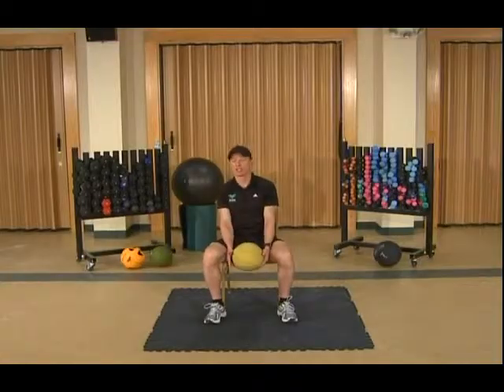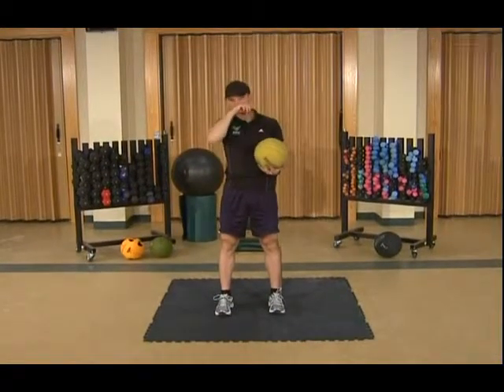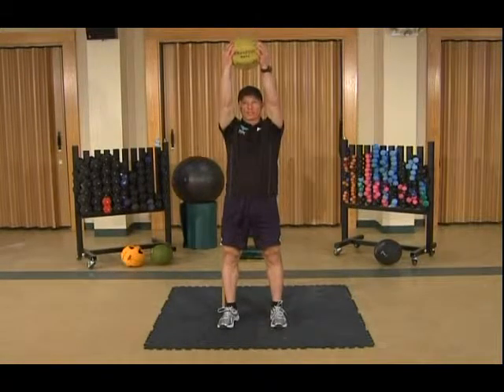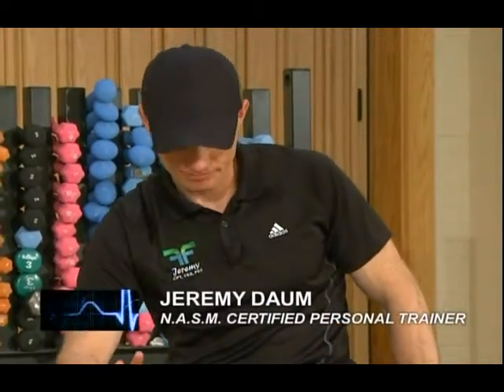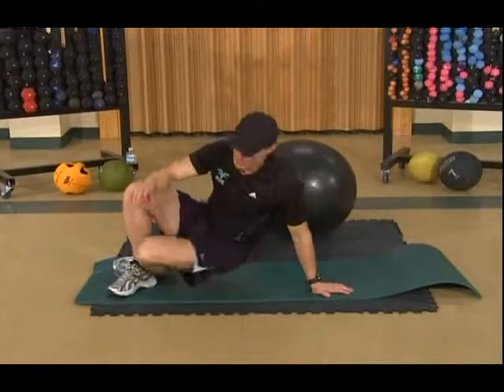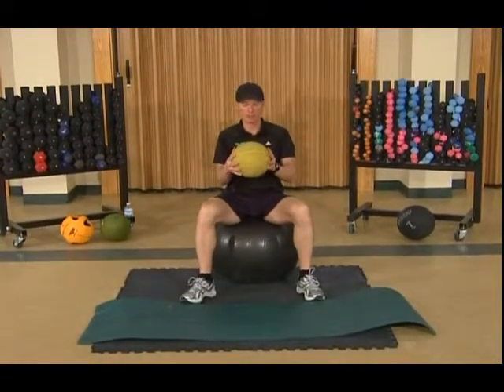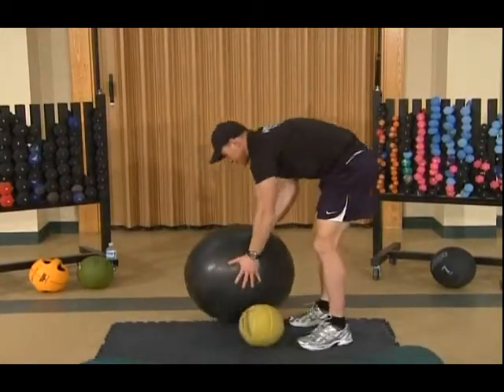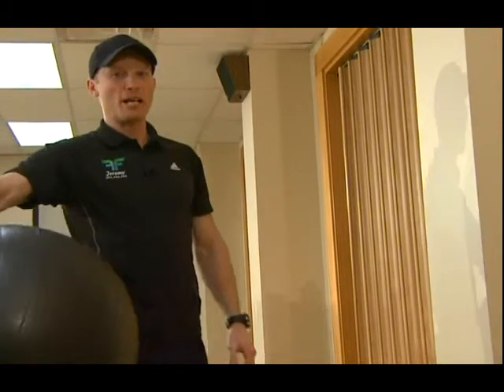Nothing But Balls pt3 - Maximum Fitness ep9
Another great installment of Nothing But Balls. In this video we are going to focus on several exercises that include the overhead press, stability ball and heavy ball exercises, triceps workout and abs workouts to get better abs.